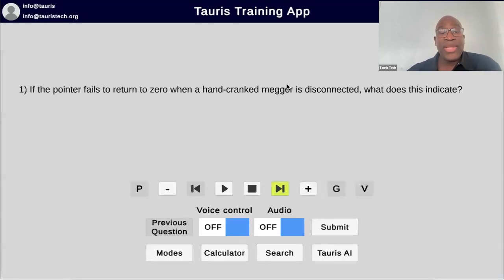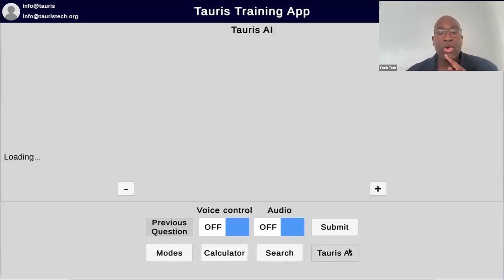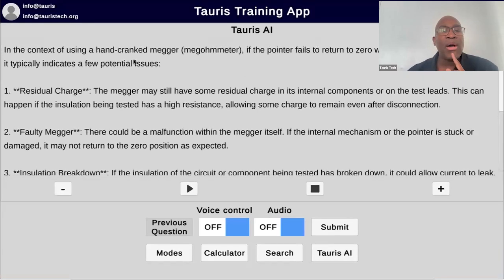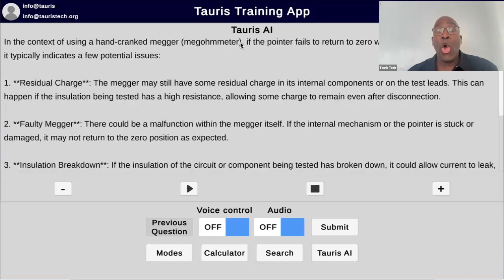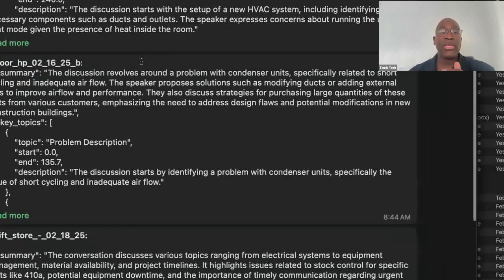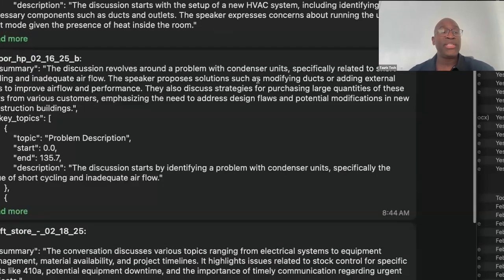Tauris AI from Tauris Tech is going to revolutionize HVAC Training and Service.